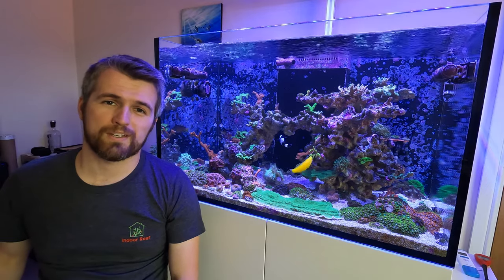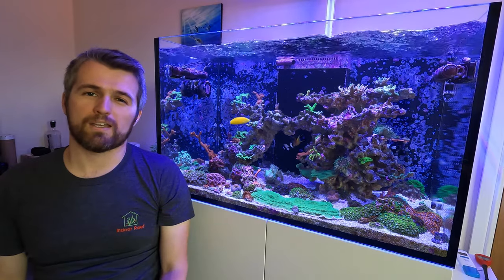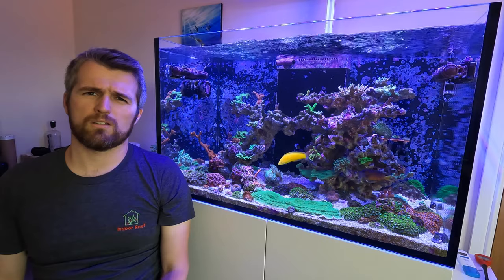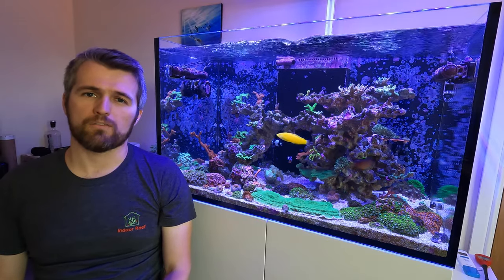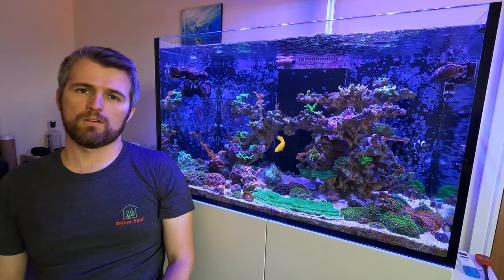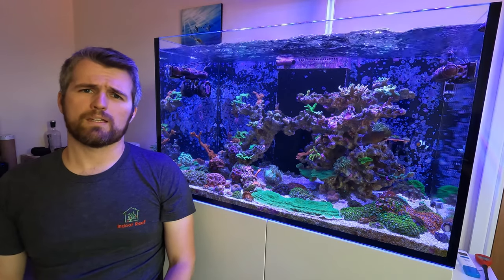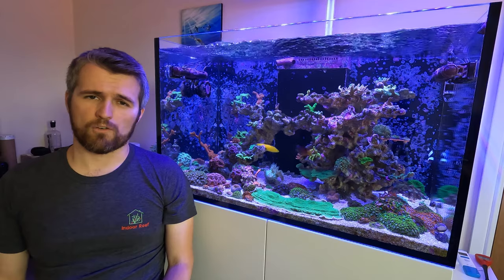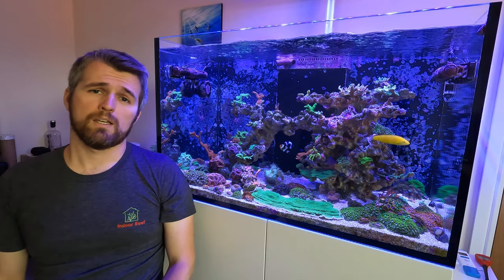How To Prepare A Reef Aquarium For Vacation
Going away on vacation or for work and worried about your reef aquarium?! In this video I share my thoughts on how to prepare a reef aquarium for vacation based on my what I've learned doing this over the last few years.

Episode 9

Video Contents:
00:00 - Introduction
01:32 - No changes
02:36 - Regular maintenance
03:33 - Auto-feeder
05:49 - Labelling
06:51 - Trusted person
07:59 - Remote monitoring
12:40 - Longer time periods
14:48 - Wrap-up